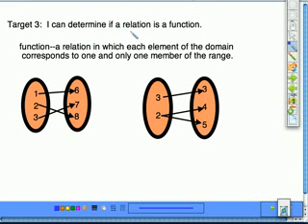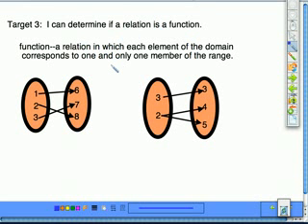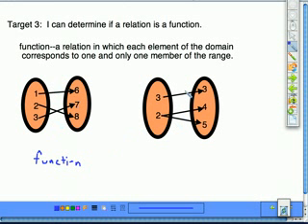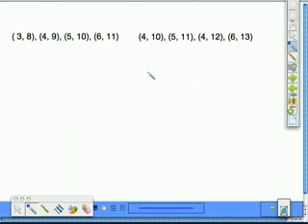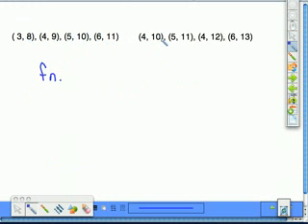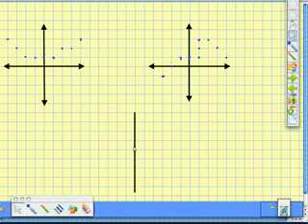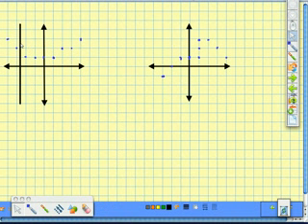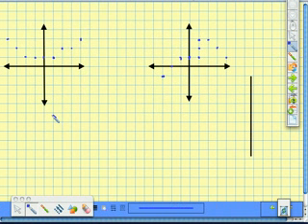Unit 9 Target 3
TeacherTube User: Grade7math